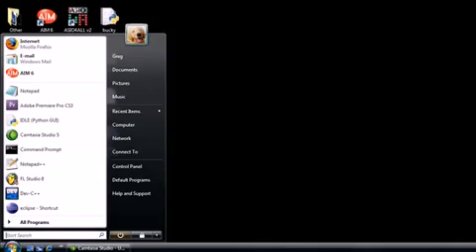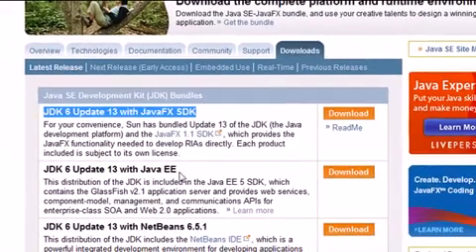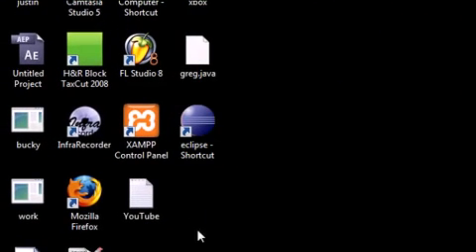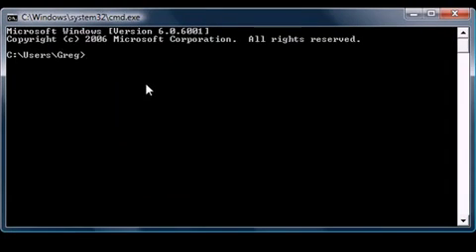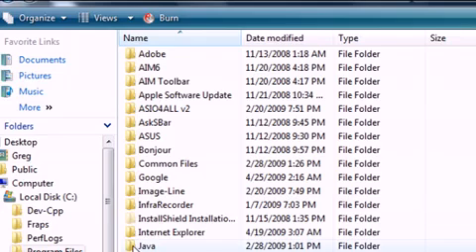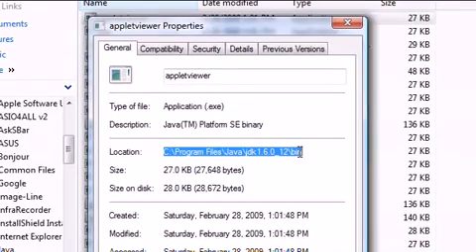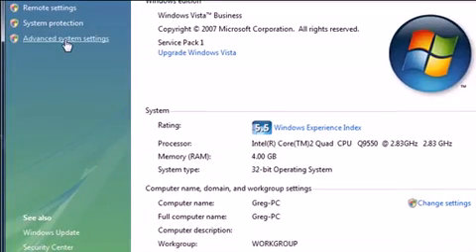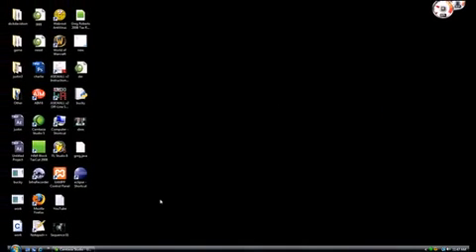YouTube Java Programming Tutorial 1 Installing the JDK